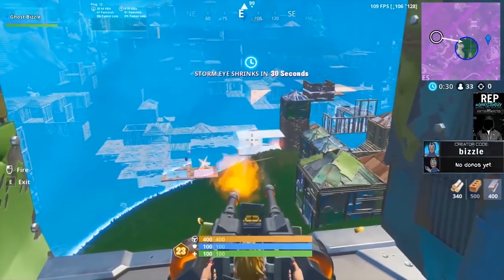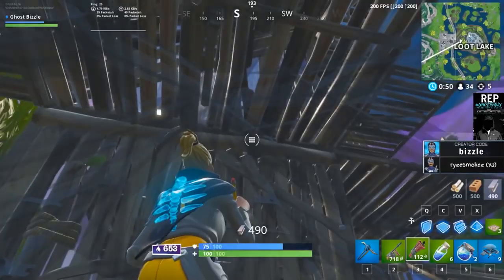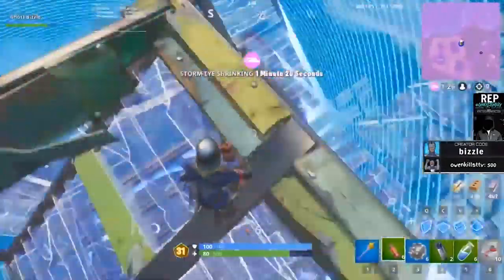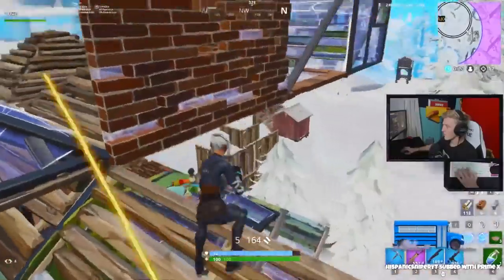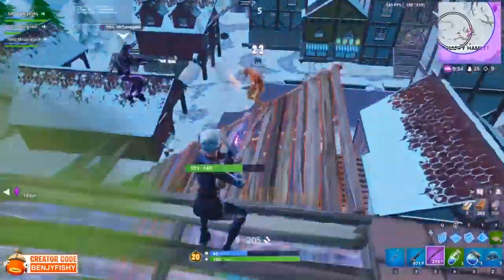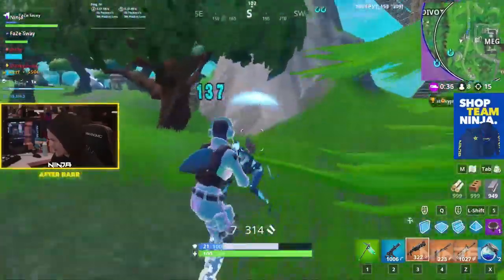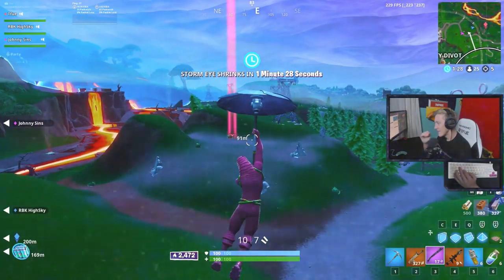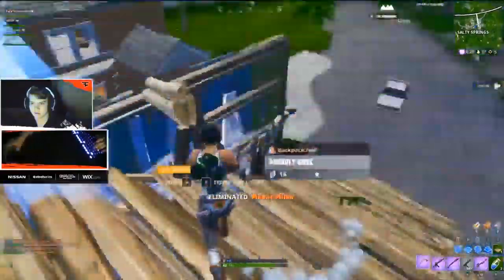How to increase *IQ levels* insanely fast like the PROS!